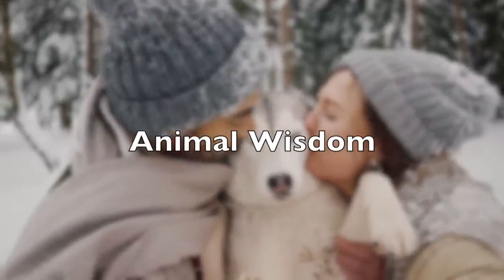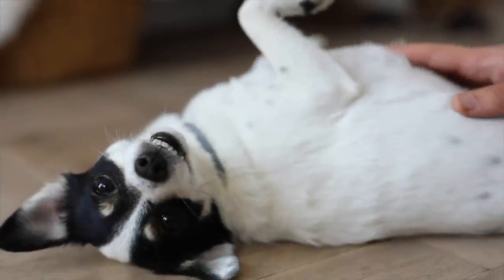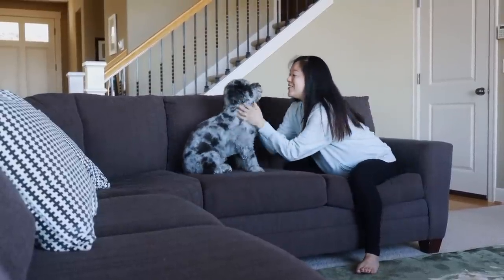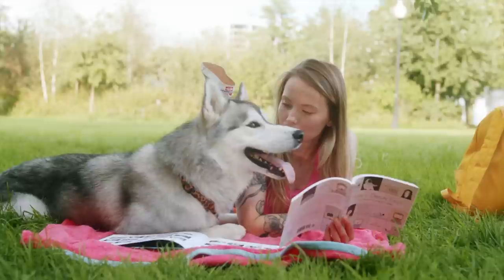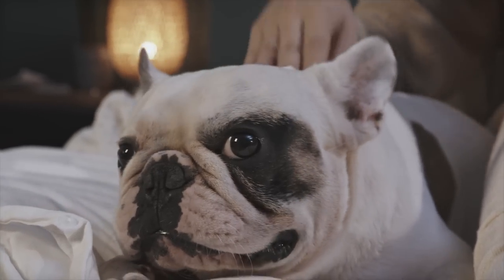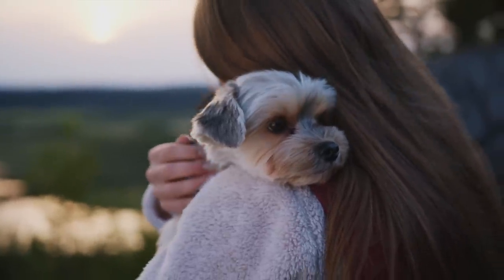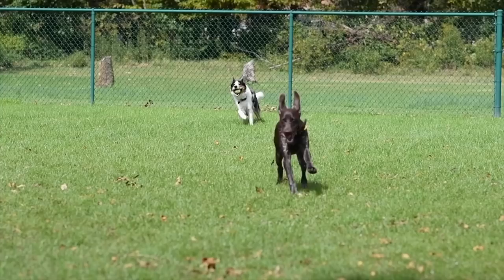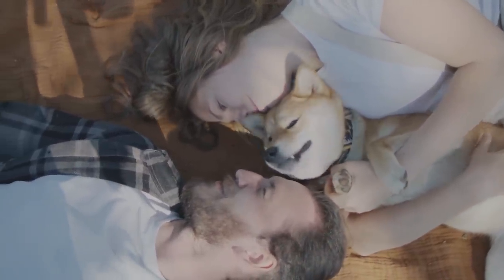10 Ways To Show A Dog You Love Them 🐶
In this video I talk about ways to show your dog you love them!

Some fun toys for your dog to play with!

Treats always show dogs you love them!